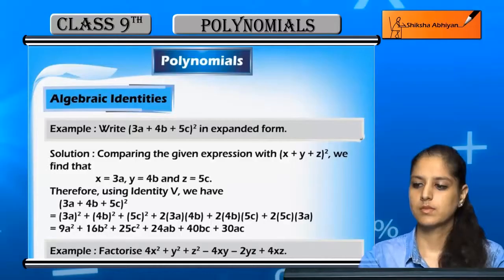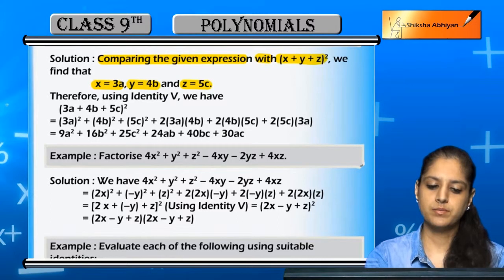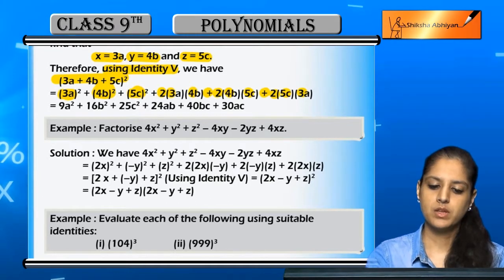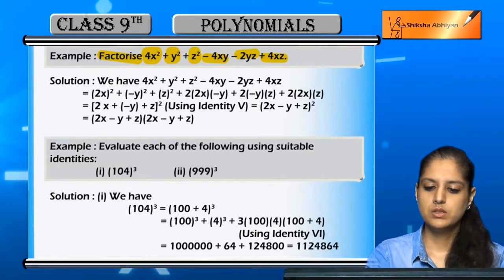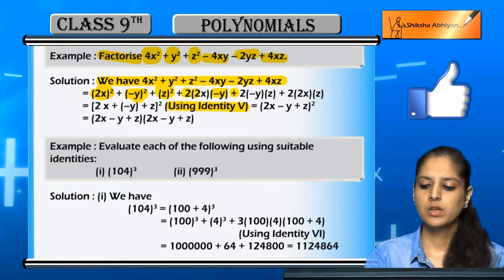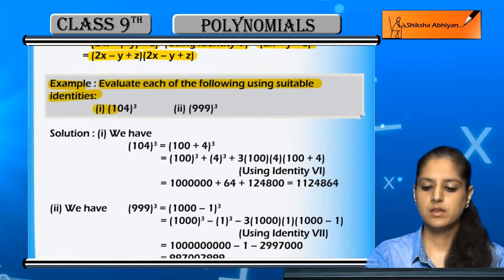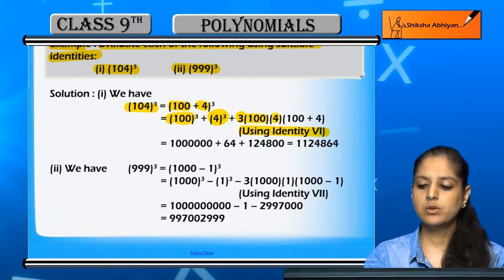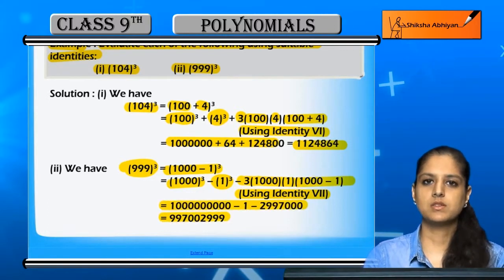Example 1 based on Algebraic Identities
This video is a part of the series for CBSE Class 9, Maths demo videos for the chapter “Polynomials.” In this series, we have completed all the concepts, examples and the entire NCERT exercises. It is the part of an initiative taken to provide quality online education to students free of cost on YouTube.